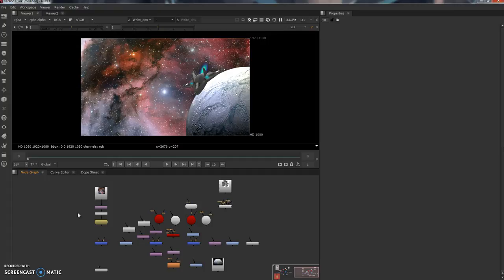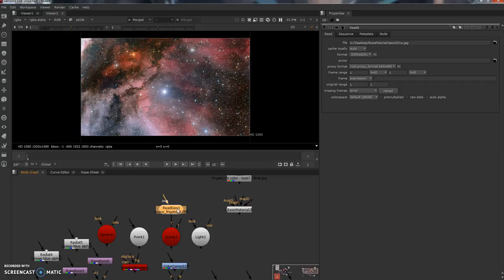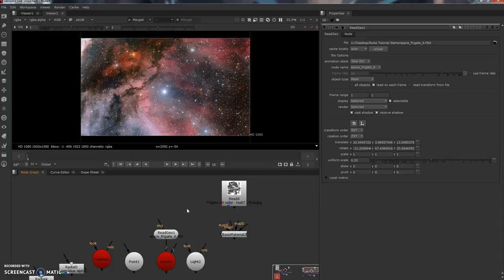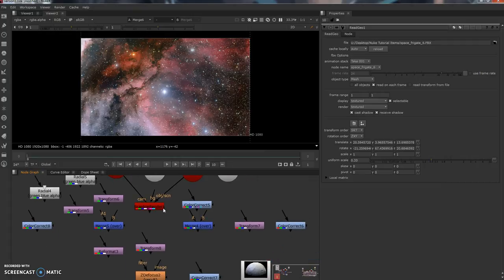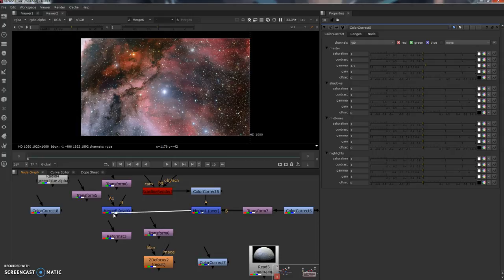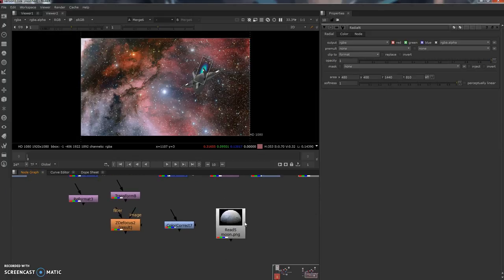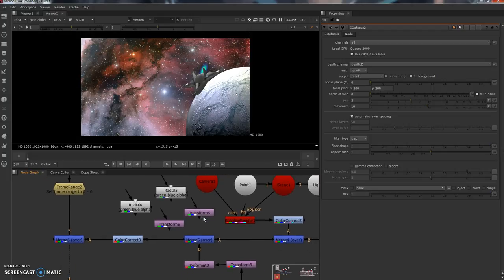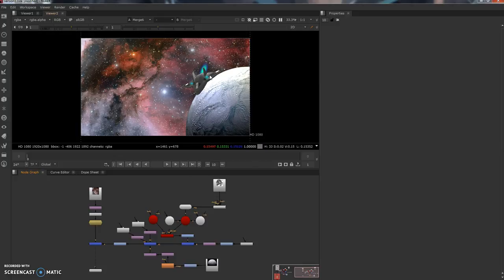Space Tutorial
Made by:
Thomas Connors
Jonathan Simonson
Brad Cearing
Kyle Zimmerman
Alex Norman